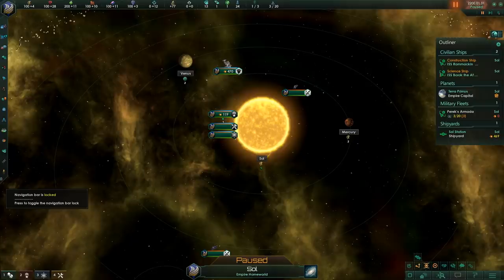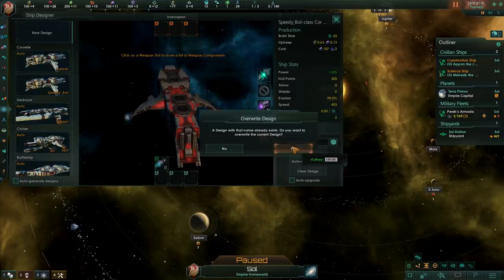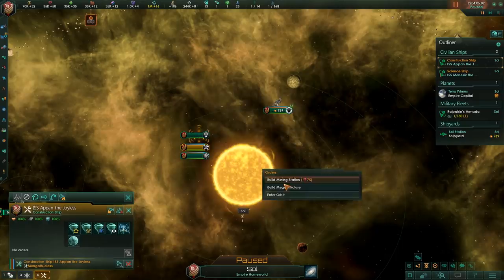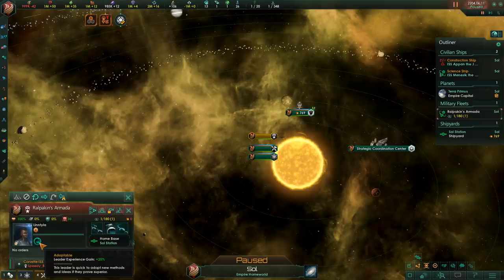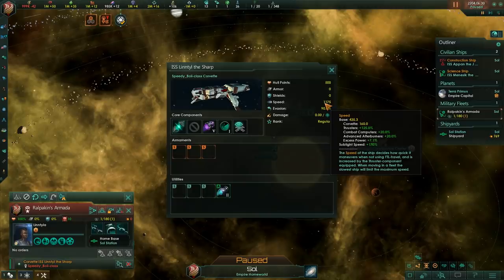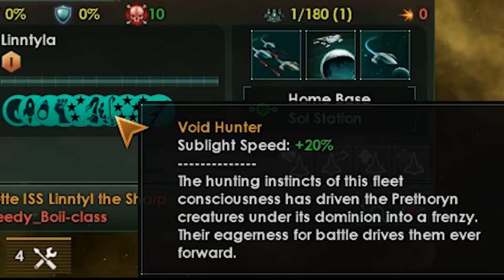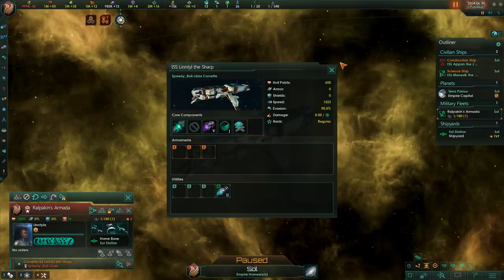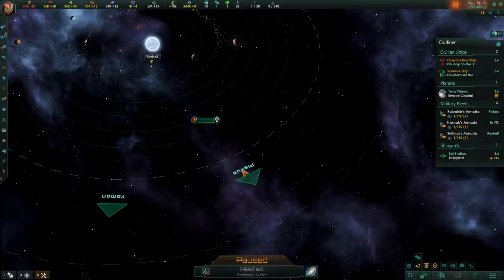Stellaris Except We Build The Fastest Possible Ship And Break The Game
Ever wondered how what the fastest ship you can build in Stellaris is? Me Neither! Turns out it kinda breaks the game.